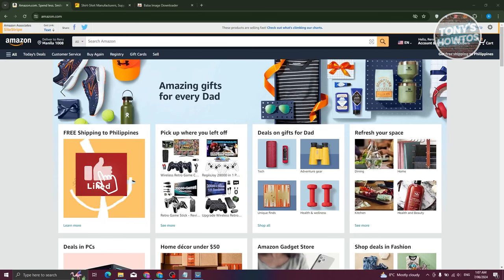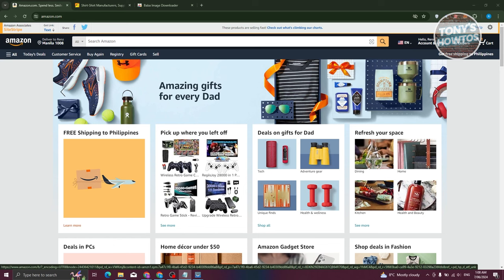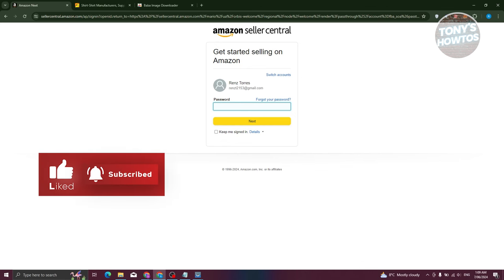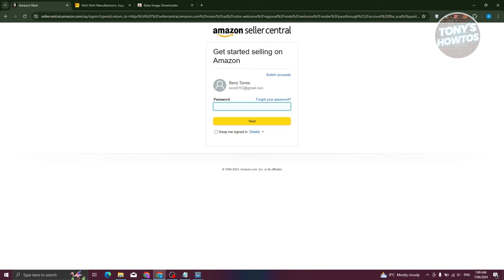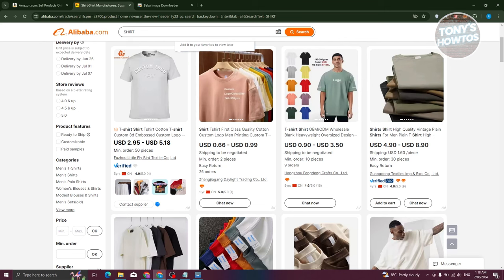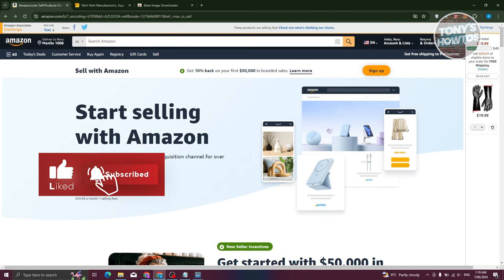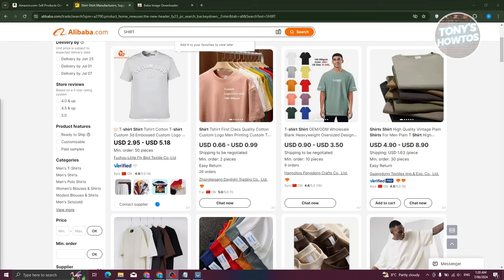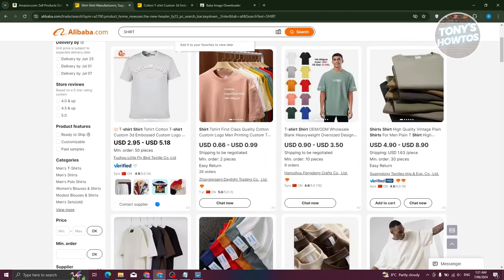How to Sell on Amazon From Alibaba | Buy From Alibaba and Sell on Amazon (2024)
In this video, I show you How to Sell on Amazon From Alibaba | Buy From Alibaba and Sell on Amazon in 2024. The quick and easy tutorial how to order from alibaba to amazon fba. Do you want to know step by step how to get products shipped to amazon from alibaba in 2024? Yes? Great!